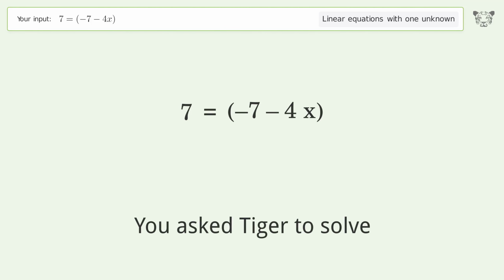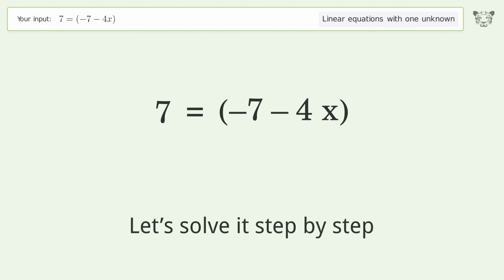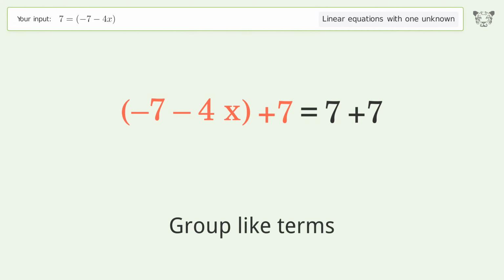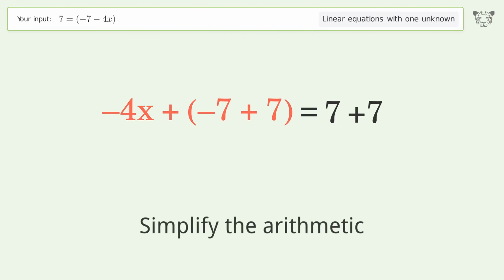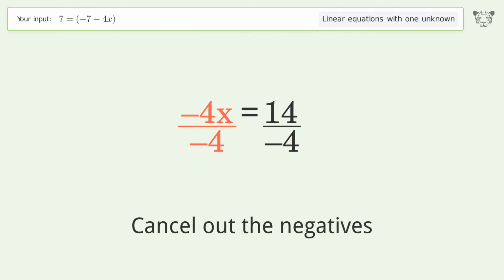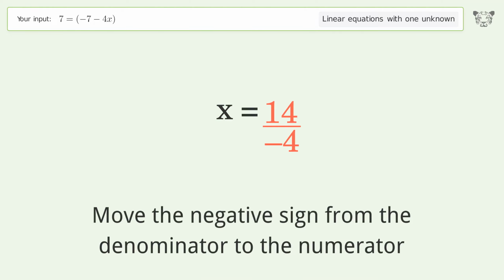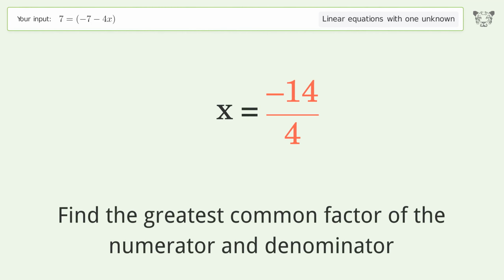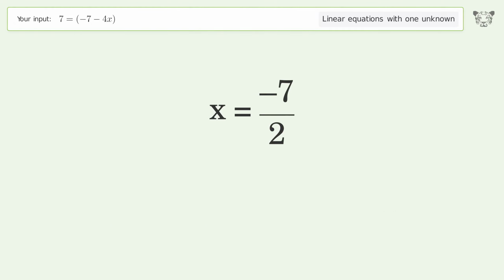Linear equation with one unknown: Solve 7=(-7-4x) step-by-step solution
Solving 7=(-7-4x) using the linear equation with one unknown solver

for a step-by-step and more tips and tricks for dealing with linear equations with one unknown.